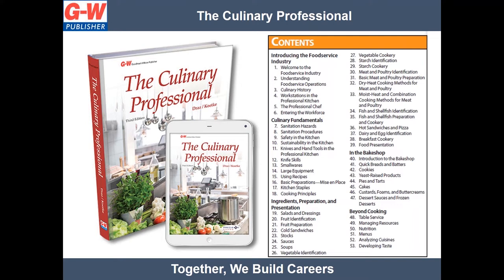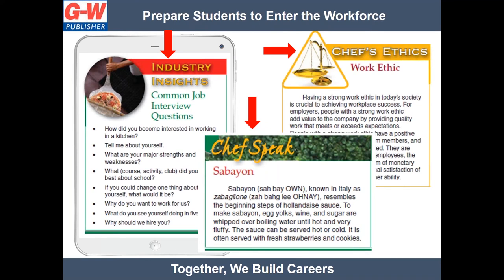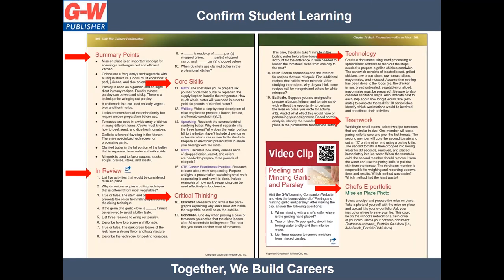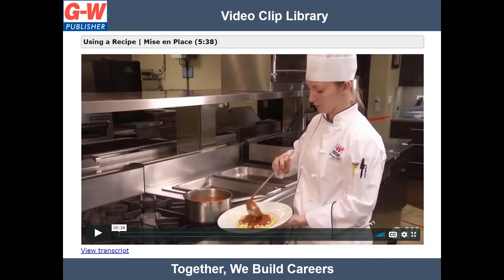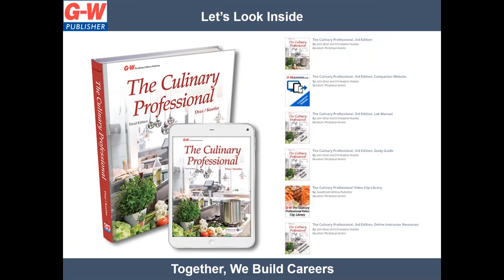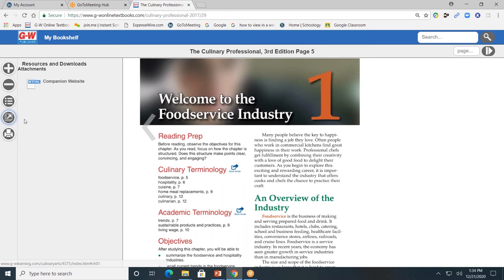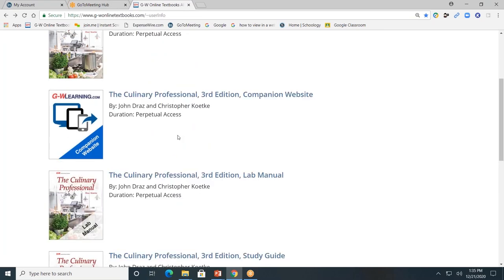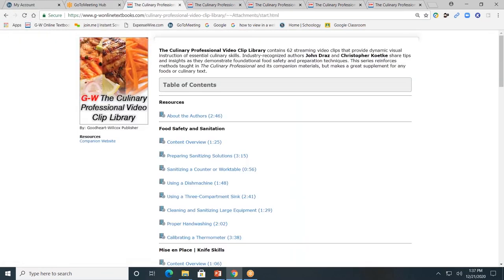The Culinary Professional 2017©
An overview of the resources available for G-W's The Culinary Professional  and navigation of the G-W online platform.